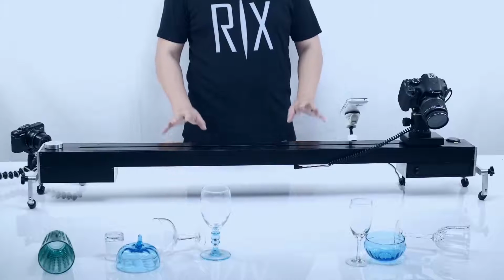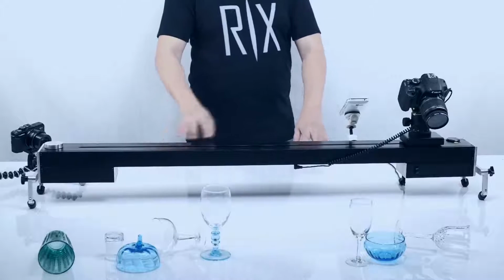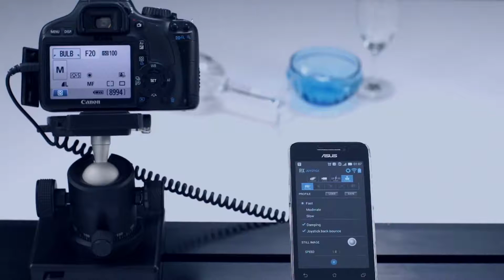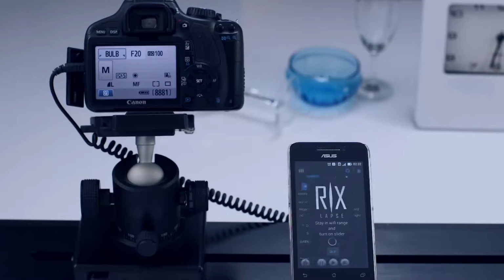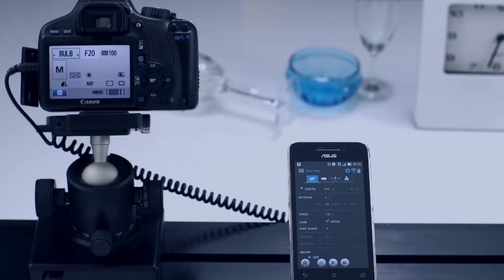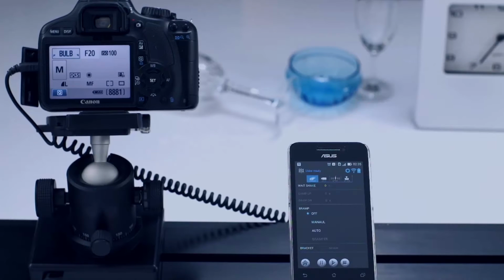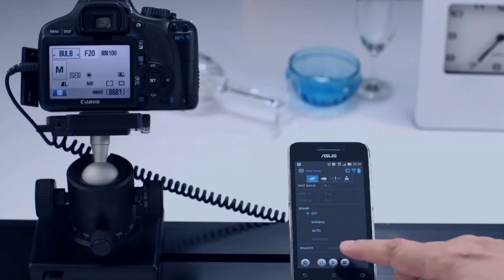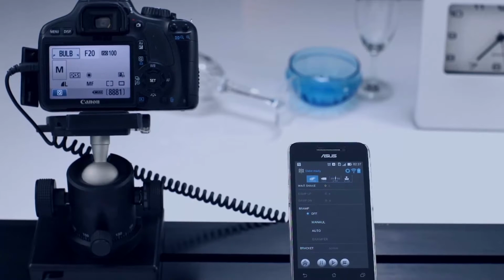Setting RIX LAPSE 2.0 for RIX XE Motion Control Timelapse Slider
An instructional video of RIX LAPSE app for RIX XE - an easy time-lapse motion control slider - presenting how to do setting and  run a timelapse session.   It explains what factors are involved to create a sequence of timelapse.    RIX LAPSE app also control :

LAPSE (timelapse)
LIVE (live videography)
STOP (stop motion)
STICK (joystick control videography)
MANUAL (videography controlled by hands)

SETTING II :
BRAMP :
BRAMP II :
UTILITIES :
LIVE :
STOP :
STICK :
SETUP :
BATTERY :